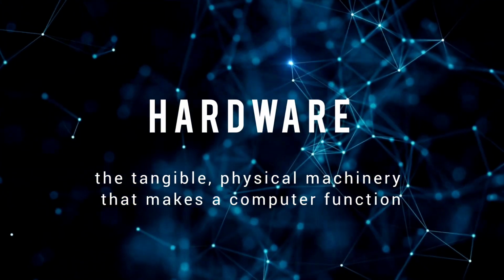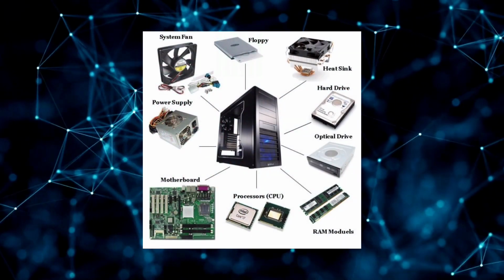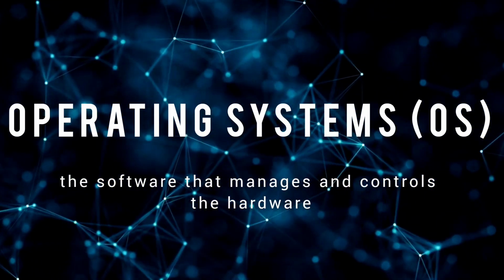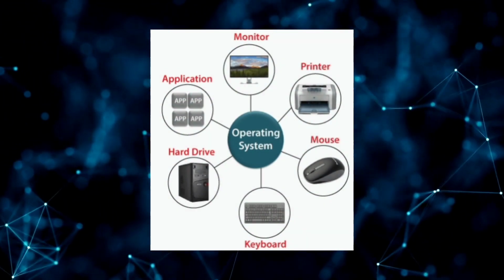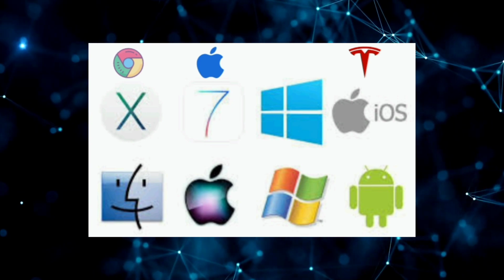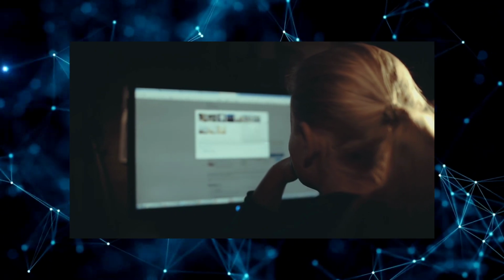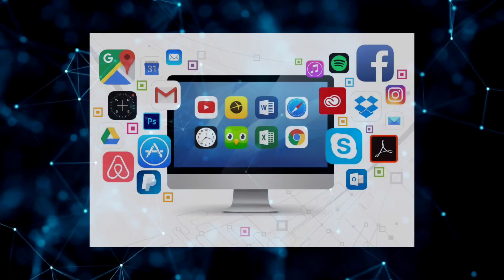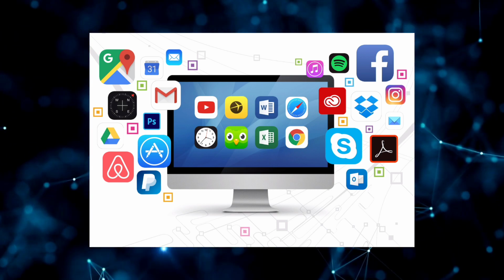Hardware, Operating Systems, and Applications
This video educates on three important components of a computer system.